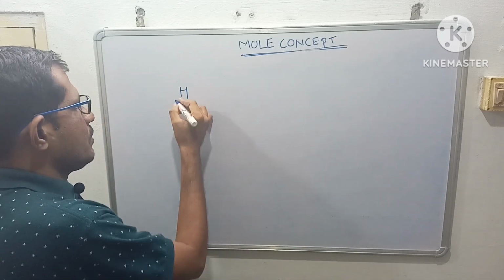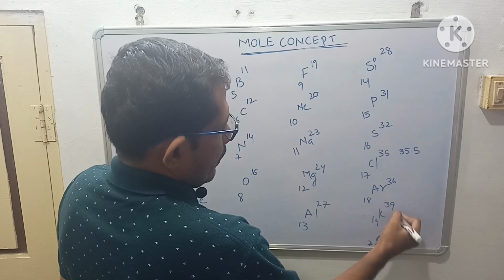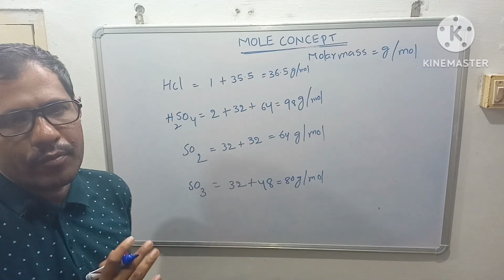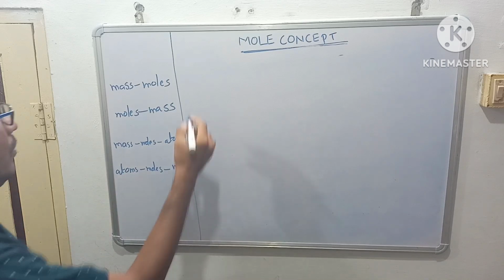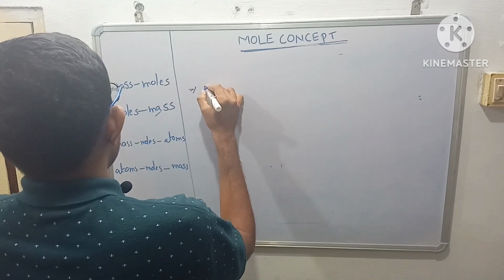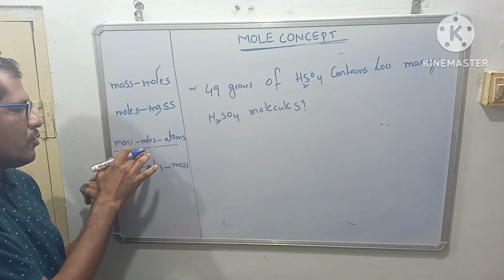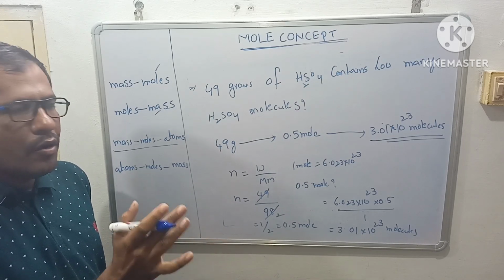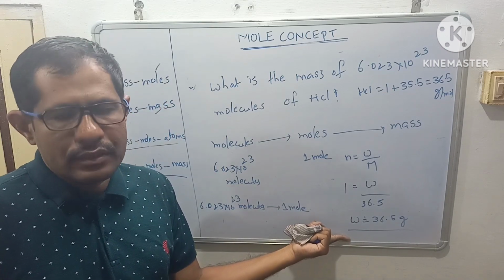Mole Concept Part-3|PROBLEM SOLVING| PHYSICAL CHEMISTRY|| CLASS 11| IIT-JEE|NEET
INSPIRED BY MOLE CONCEPT
moleconceptpart-3|problemsolving|moleconcept|physicalchemistry||class11|iit-jee|neet